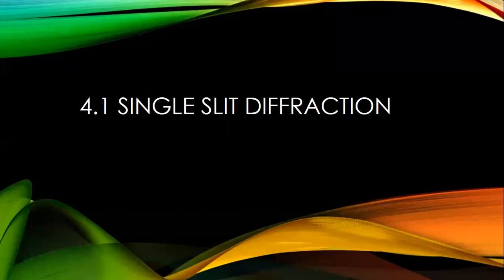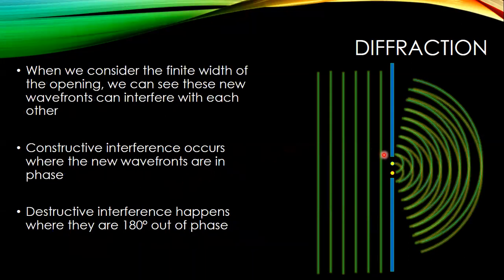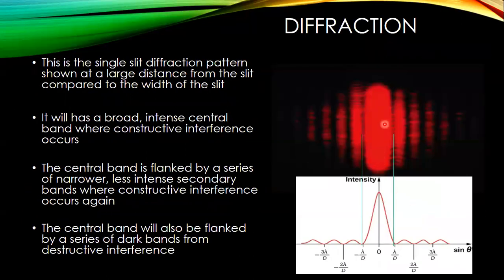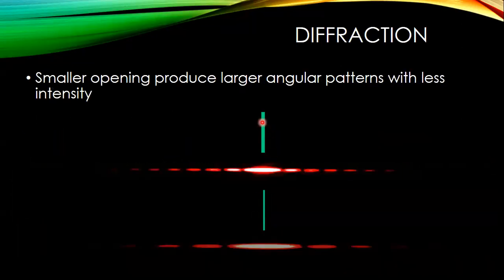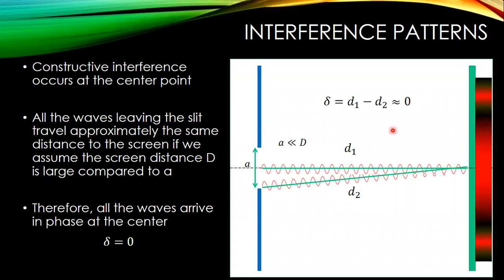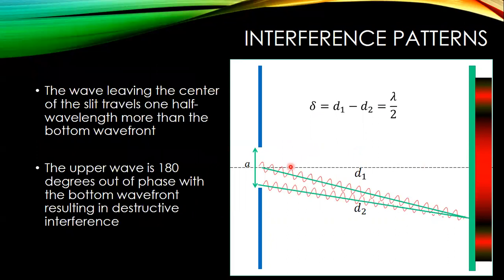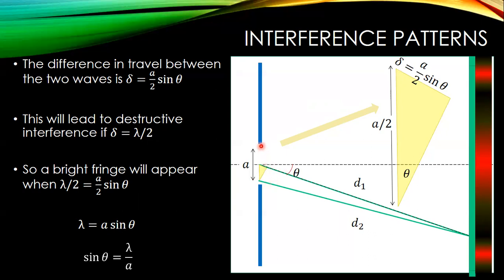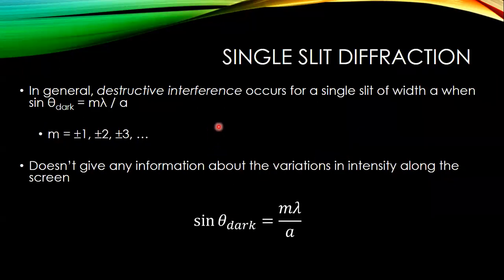PHYS 230 Chap 4 Sec 1 - Single Slit Diffraction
Chapter 4 - Diffraction
Sec 1 - Single Slit Diffraction